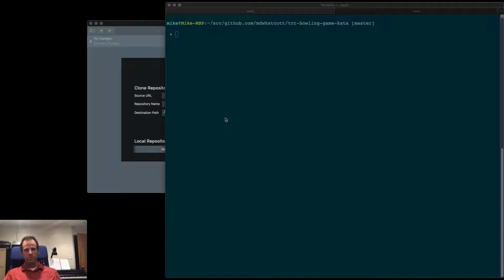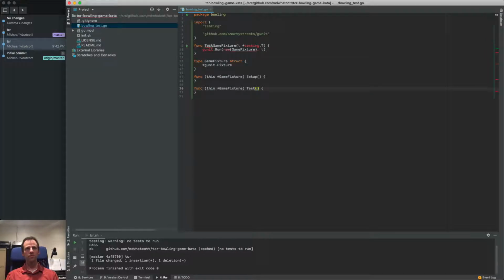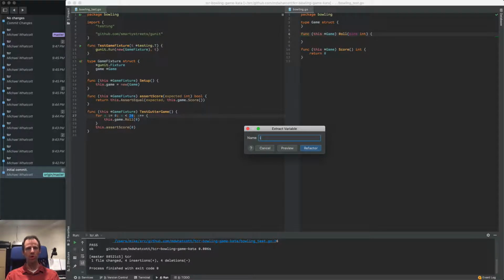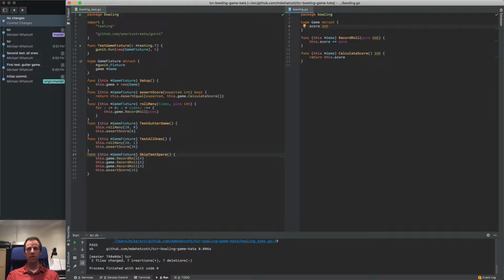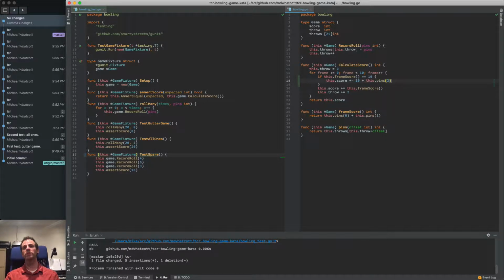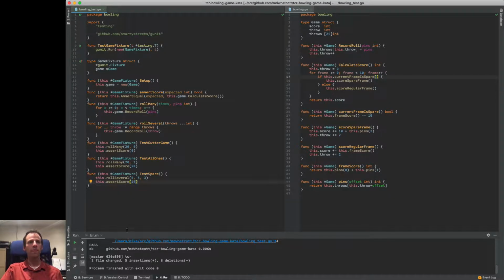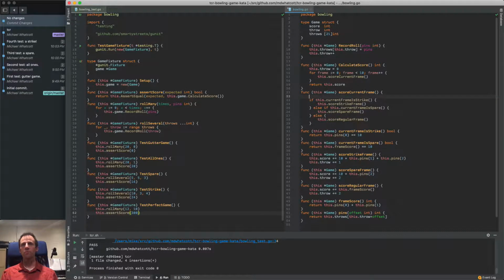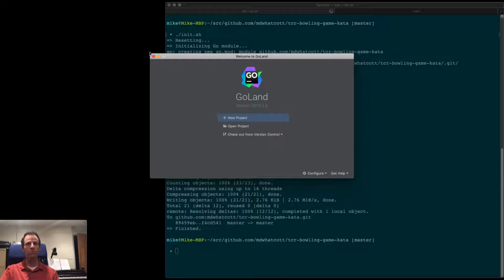The "Bowling Game" Kata, in TCR (test && commit || revert)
A demonstration of TCR and the "Bowling Game" programming kata by Robert "Uncle Bob" Martin.